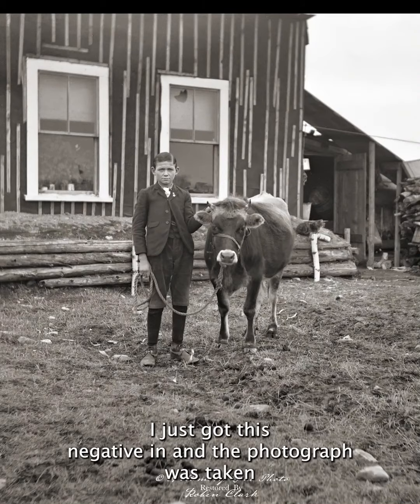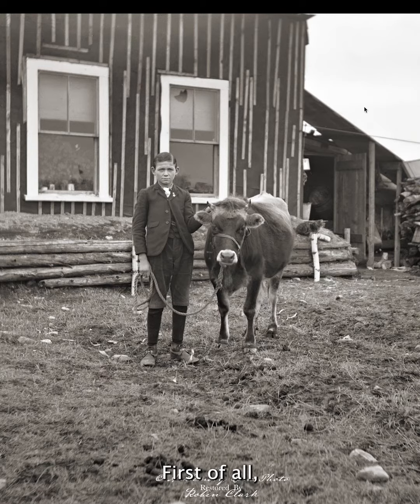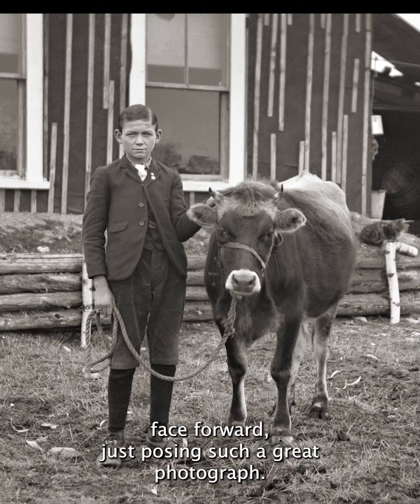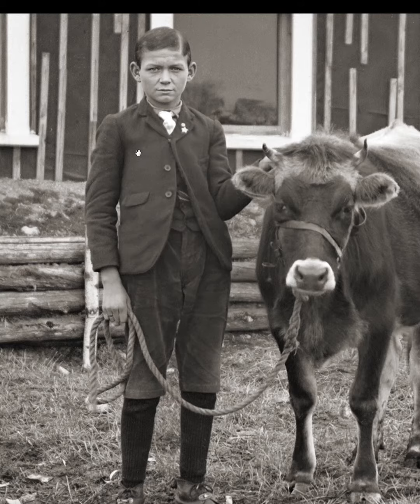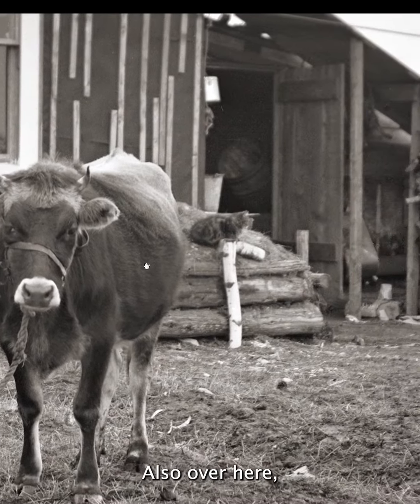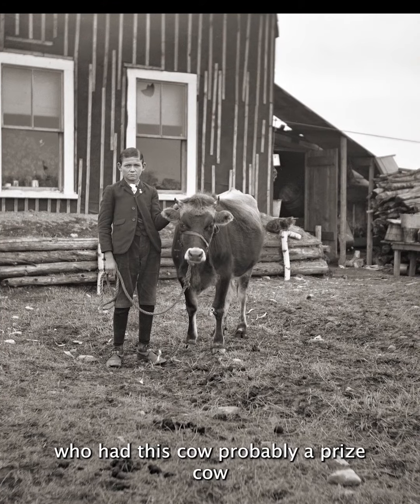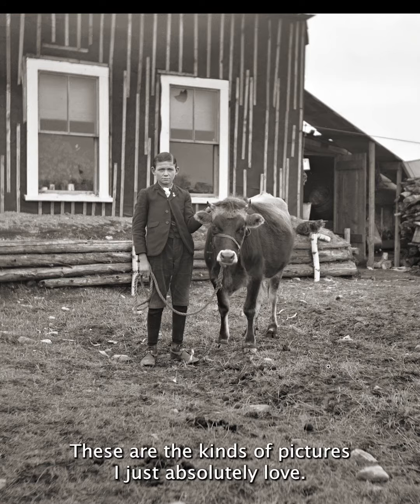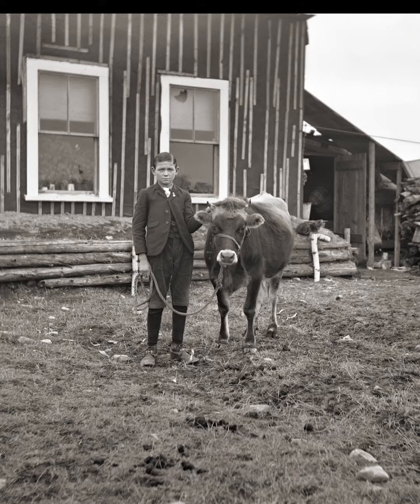A Boy and his Cow.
This great photo was taken in Newport, Maine, circa early 1900s. This photo has everything…a boy, his cow, a cat, cow manure and a stack of wood. Have fun with this one. From my glass negative collection.